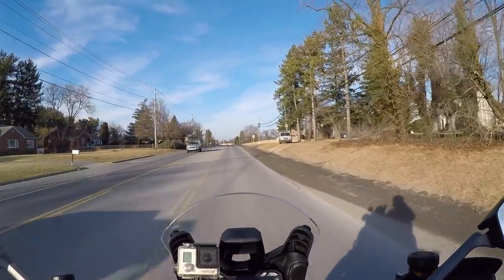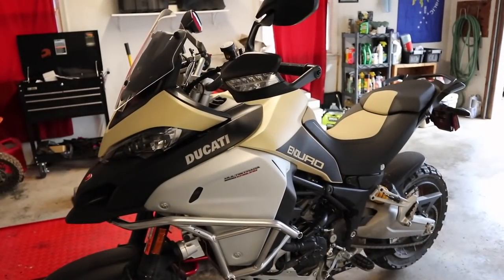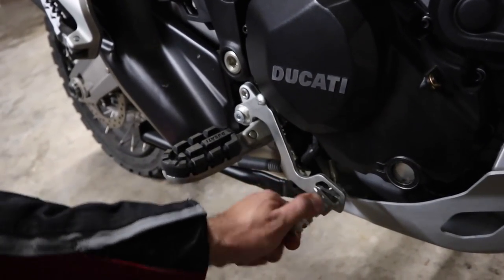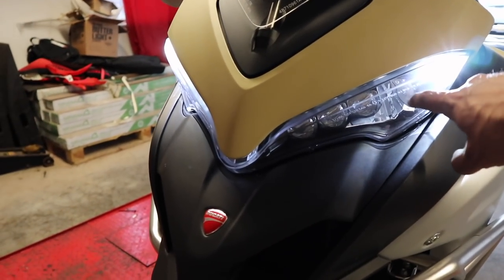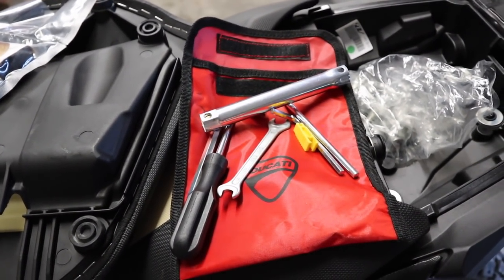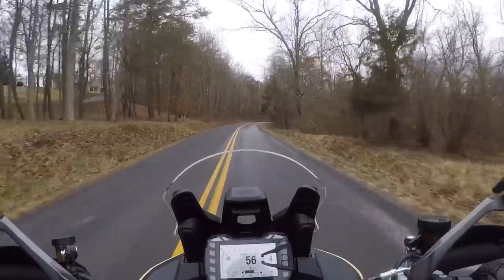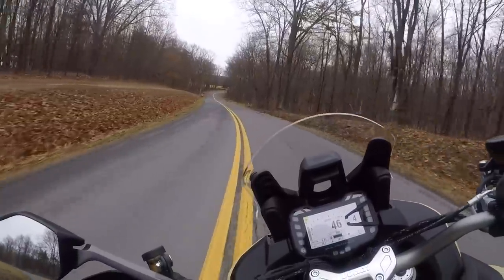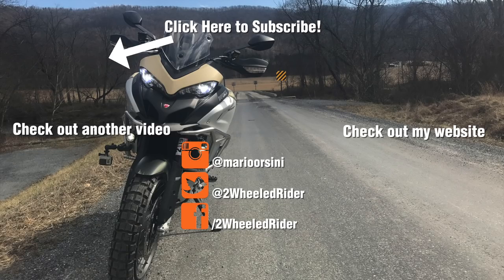2018 Ducati Multistrada Enduro Pro Review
In this video I get the opportunity to test the 2019 Ducati Multistrada Enduro Pro. Big thanks to Ducati Winchester for loaning me the bike!

Ducati Winchester
663 N Loudon St
Winchester, VA 22601